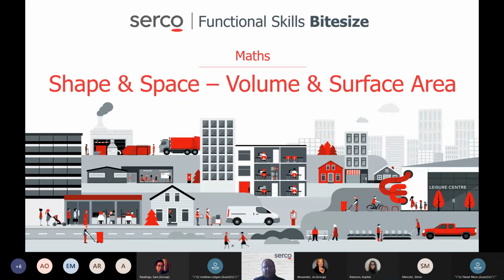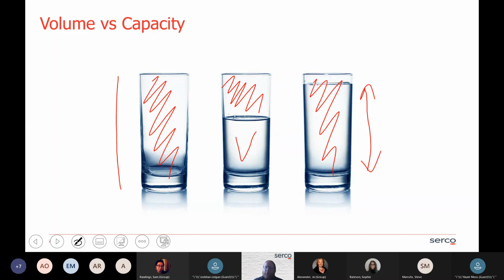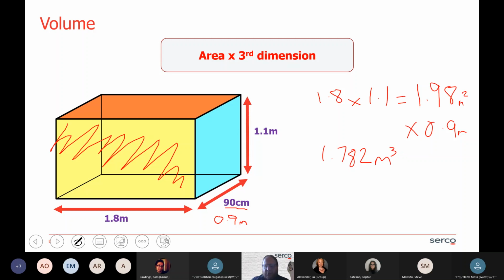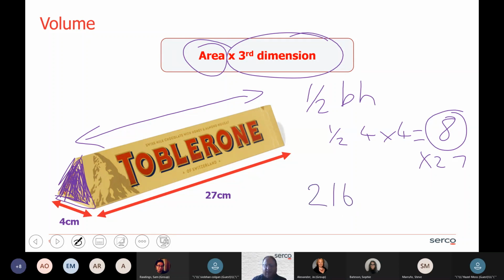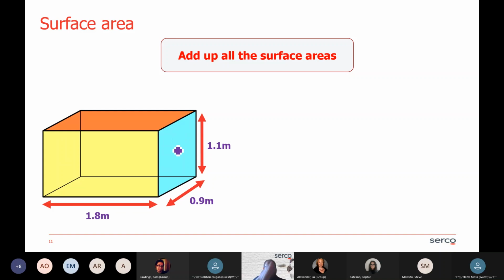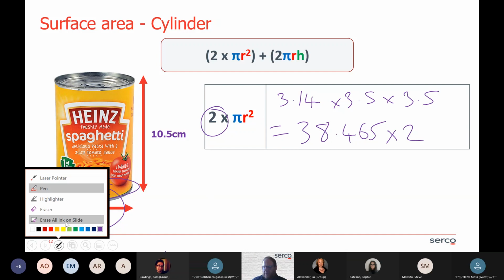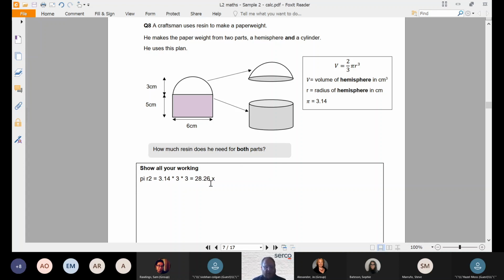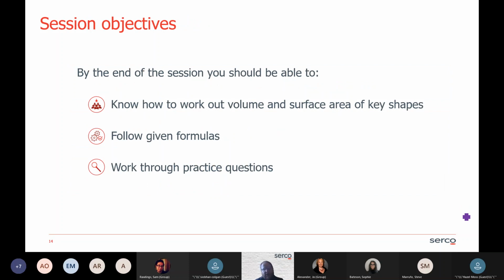FS Bitesize - Shape & Space: Volume & Surface Area